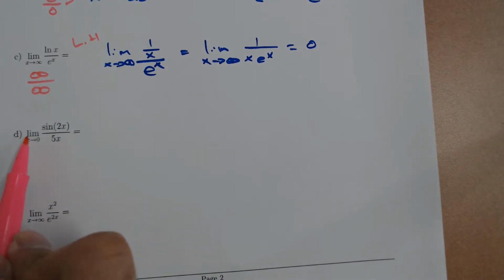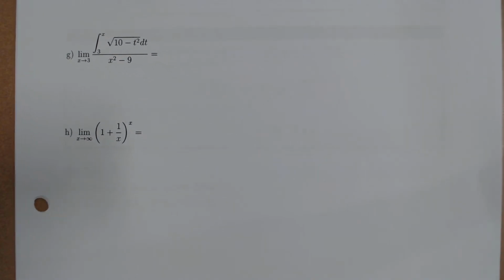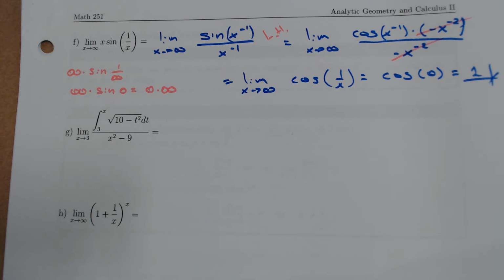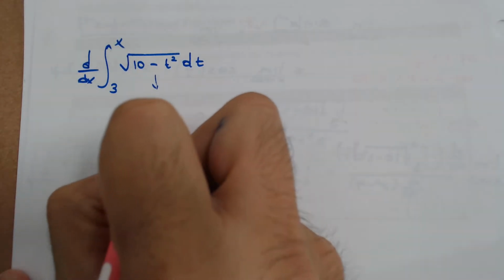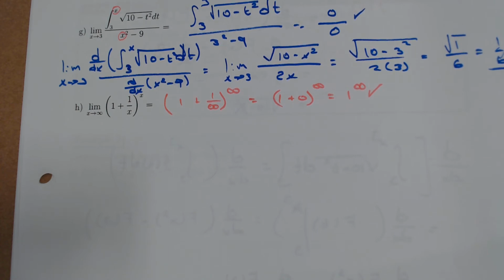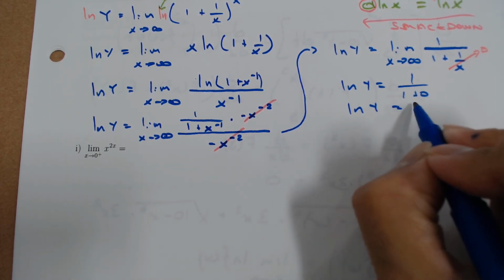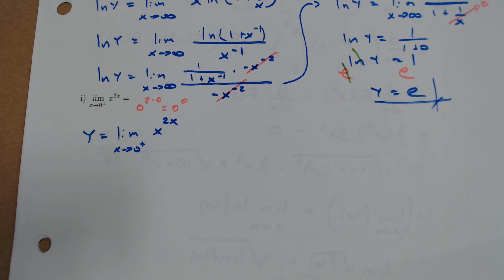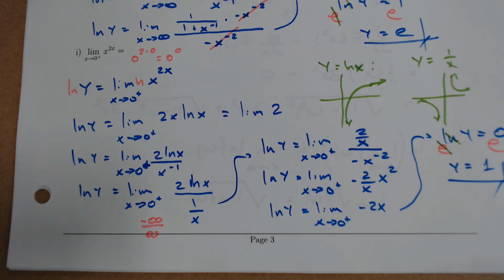Section 7.6 L'Hopital's Rule Part 2